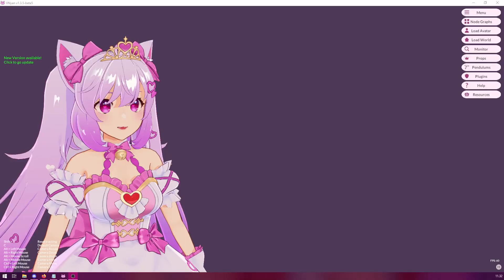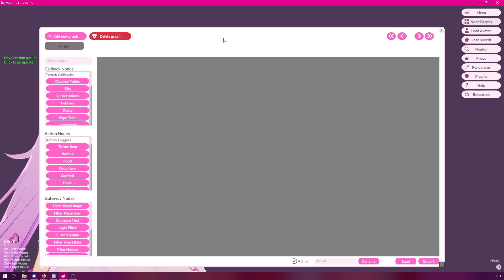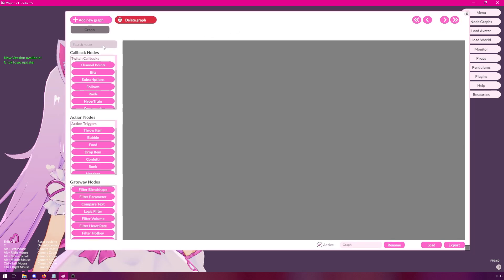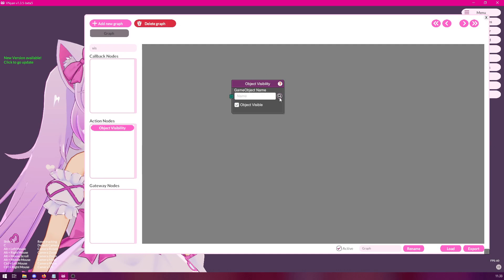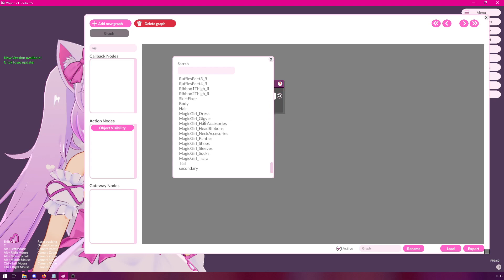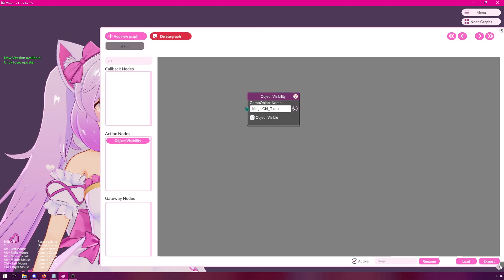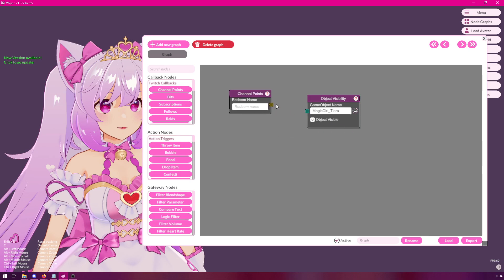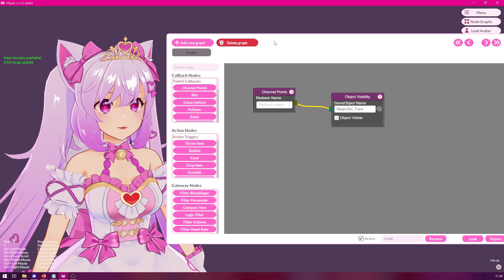Easily swap VTuber outfits and accessories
Swapping visibility of accessories and whole outfits is a pretty common question in VNyan's discord. Today I'll show how to use the Object Visibility-node to easily accomplish this.